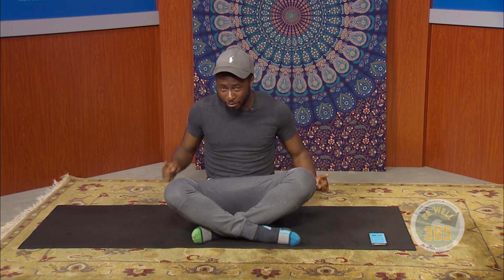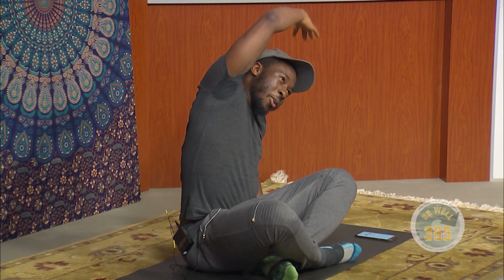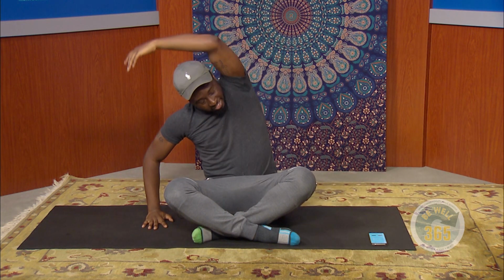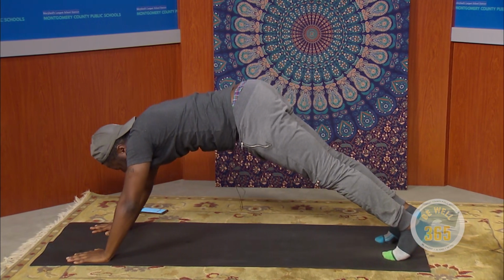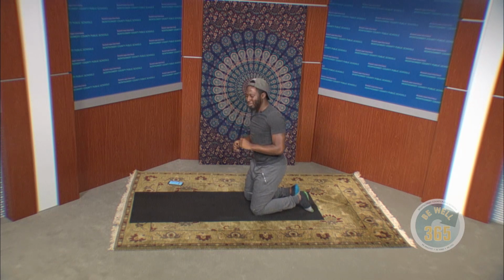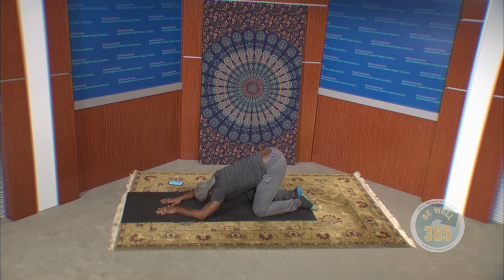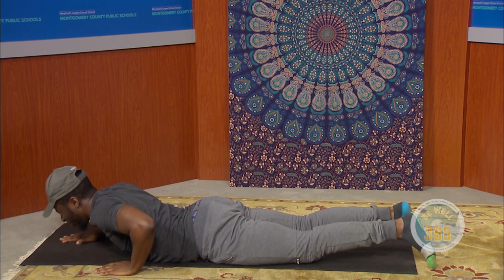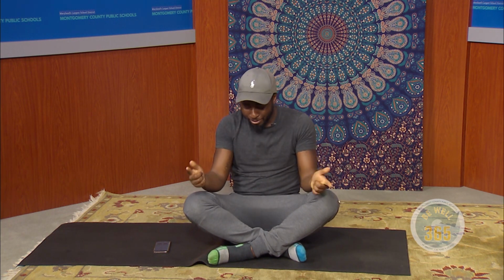Mindful Moment: Flowing With Every Challenge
Mindful Movement for Teens.